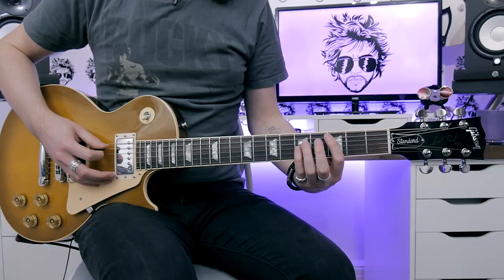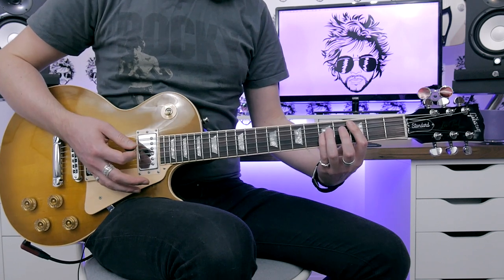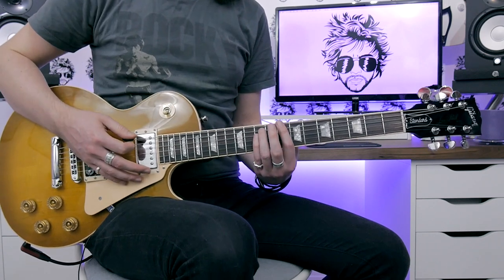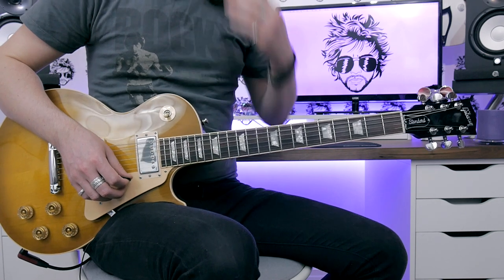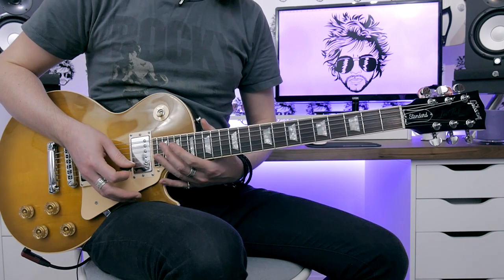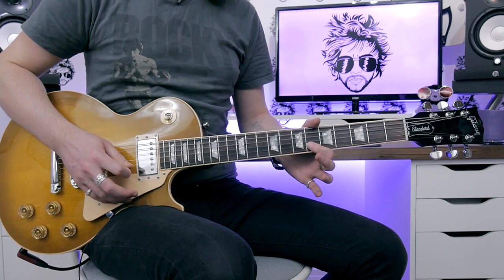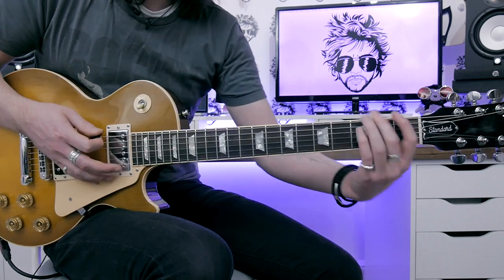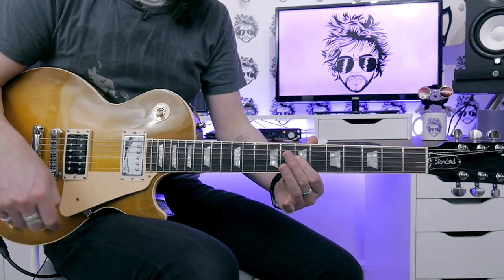Eye Of The Tiger - Survivor (Full Electric Guitar Lesson)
►Rocky Dressing Gown

Hey everyone!

You guys are all totally AWESOME!

I first made this video for a bit of fun/to vent my anger following our stupid Brexit bollocks!

Anyway, it's been SUPER popular, I'm guessing it's just one of those cool guitar tunes that everyone thinks of/wants to play when they first pick up a guitar so here is how I play it in detail!

Hope you have as much fun as I did, and don't forget to put your dressing gown on!

Apologies for the lazy music theory. I should be saying Ab5 as it's in C minor!

S